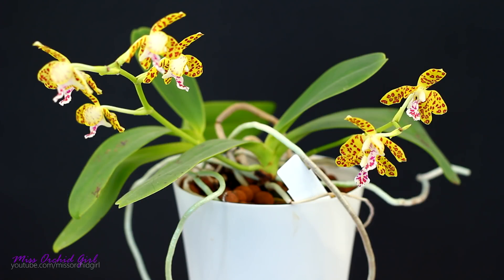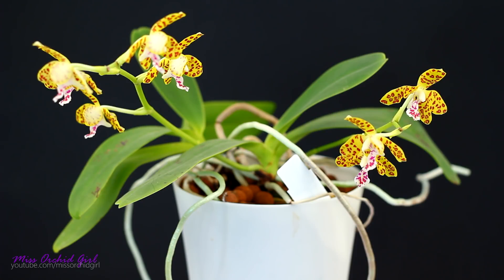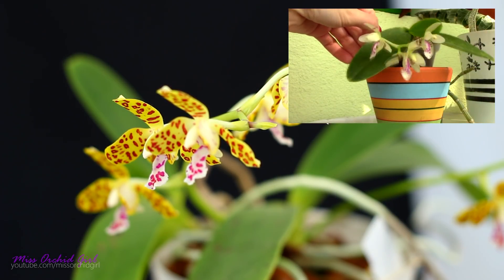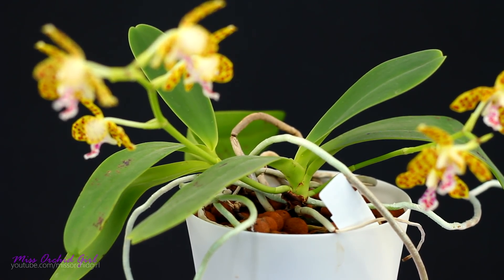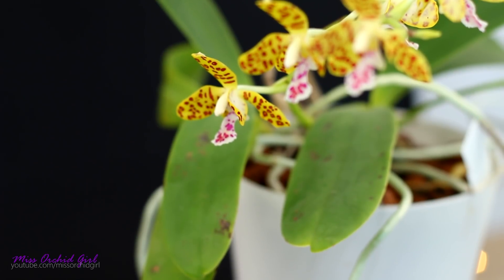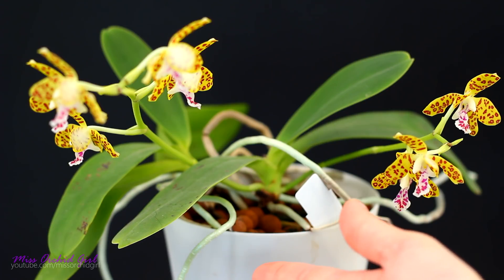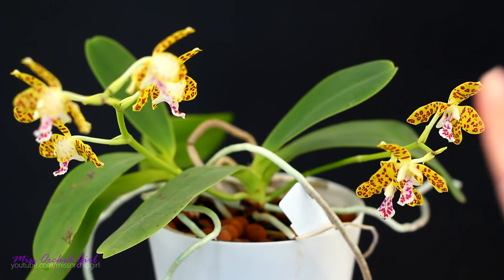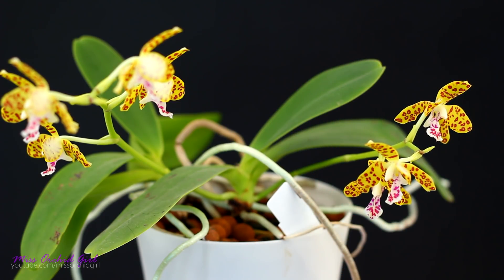Vandopirea Little One Orchid - a better Sedirea!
Today we take a look at a first time bloomer, the better version of the Sedirea!

Vandopirea Little One is a cross between Vandopsis parishii and Sedirea japonica, although with he name changes, there is no way to know how experts call it. Call it how you like, no one cares anyway :P

This tiny orchid is slightly larger than its parent the Sedirea, but otherwise resemblances it very well! The flowers maintain the shape, but take the colors and patterns of the Vandopsis hybrid.

The best thing about this orchid is the fragrance! You thought you smelled honey orchids until now? you will change your mind when you smell this one. Heavy, rich, yummy honey all around!

The care for this orchid is very basic, just like a Sedirea, or better yet, a higher light Phalaenopsis.

✿ Want to send me something? Here's my address!